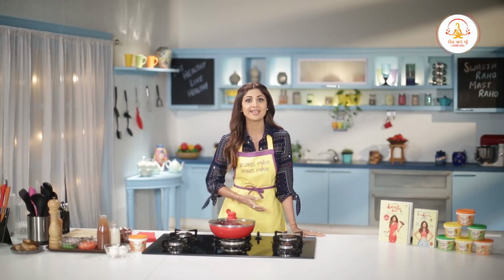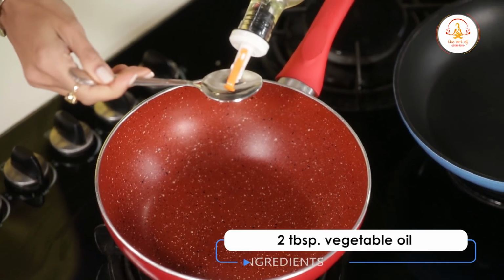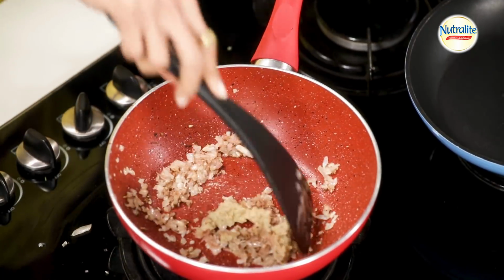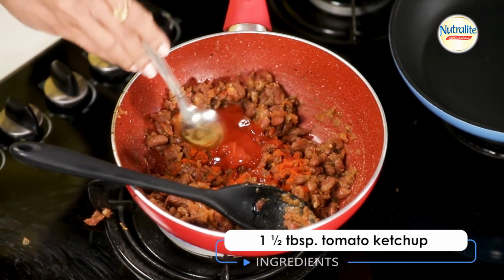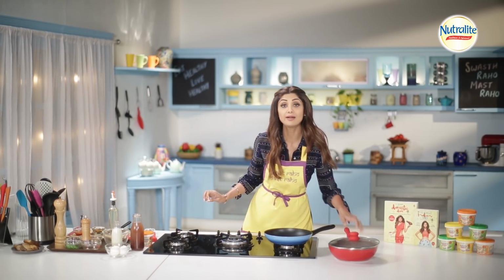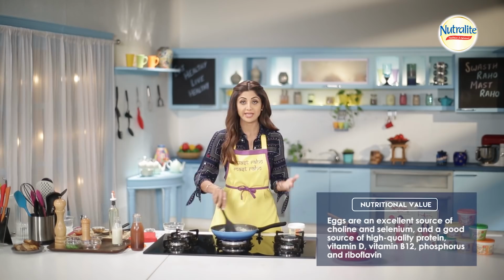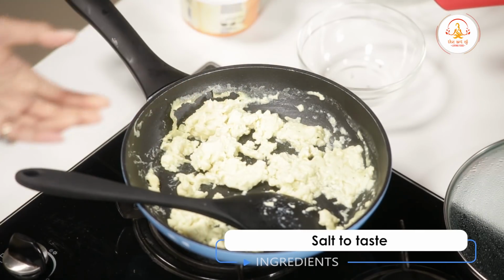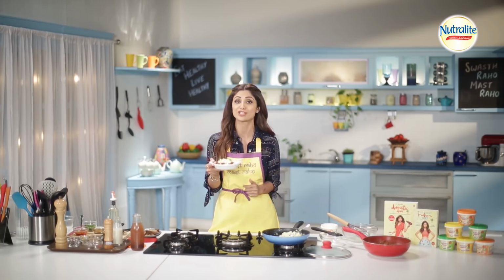Nutralite Rajma & Egg Toast | Shilpa Shetty Kundra | Healthy Recipes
Kickstart your day with this high energy recipe. A perfect blend of fiber and protein, my version of Baked beans with a Punjabi twist ..Rajma &  Egg Toast recipe powered by Nutralite makes it rich in omega 3 and contains 0% cholesterol making it tasty and healthy too.

Toast
4-6 slices of multigrain bread
2 tbsp. Nutralite Garlic and Oregano
Coriander leaves (for garnish)

Directions:

For Rajma

Soak rajma overnight and cook in a pressure cooker for approx. 6 whistles and keep aside or use the leftover rajma directly.

In a pan, over the medium heat, add oil, jeera, ajwain, onion and sauté until onion is slightly brown.

Add ginger-garlic paste and mix.

Then, add the tomato and let it cook for 5 minutes.
Once the tomato is cooked, add rajma masala and mix.
Add cooked rajma, paprika, tomato ketchup, jaggery sugar, salt, black pepper and mix well.
Cover it with a lid and keep aside.

For Scrambled egg:

In a bowl, take eggs, half a cup of almond milk and whisk well.

In a pan, over the medium flame, once hot add the Nutralite.

Then, add the egg mixture and stir continuously.

Do not overcook the eggs, once the mixture starts coming together, mix well and turn the gas off.

Add salt and pepper and mix.

For the toast

In a serving plate, take a slice of multigrain bread, spread Nutralite Garlic and Oregano.

Add a layer of rajma mixture over the bread.

Then, add a layer of scrambled egg mixture over the rajma mixture.

Garnish with coriander leaves and serve hot.